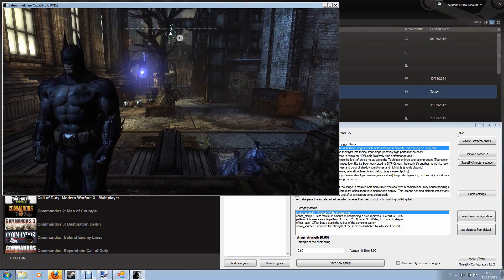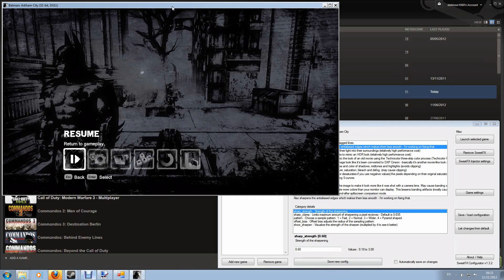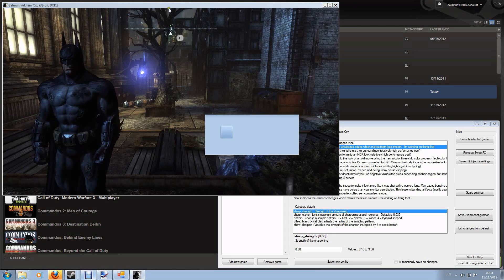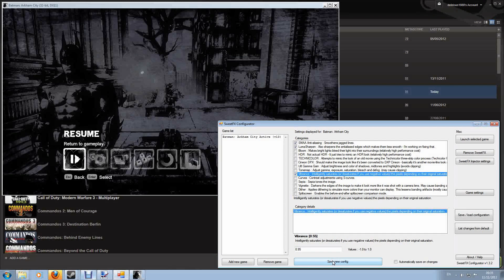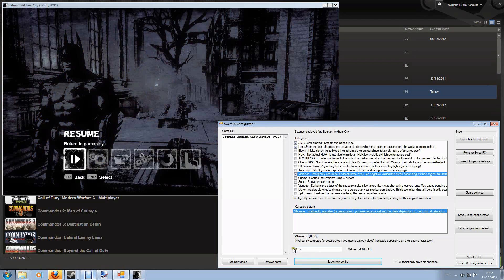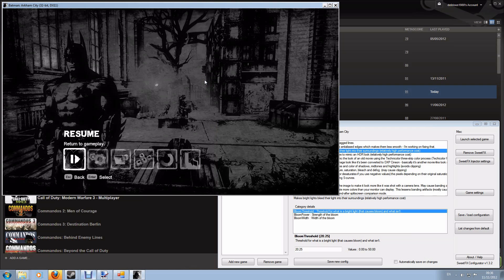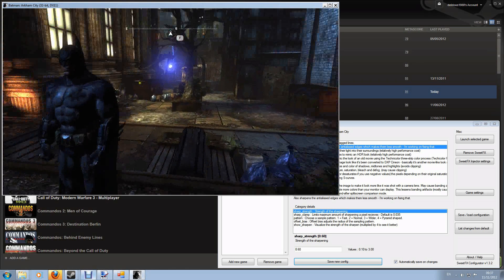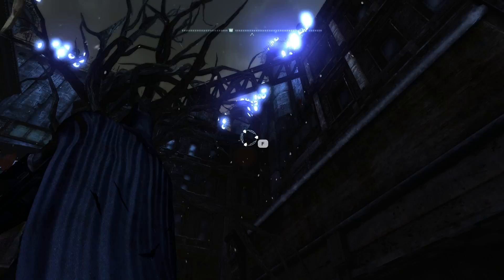SweetFX Tutorial: Part Two. Your first tweaks!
Ever wanted to improve the graphics of some of your favourite games? With Ceejays SweetFX - You Can! This tutorial series will take you all the way from finding out what sweetfx, through the install process and into advanced tweaking of settings. Thanks to all the folks on the Guru3D forums for their inspiration and feedback on continuing to improve this tool.

Team Europe UK BF3 PC Clan

This video is in no way associated or approved by rockstar, valve, dice, ea, or gearbox and is intended for non commercial educational purposes only.